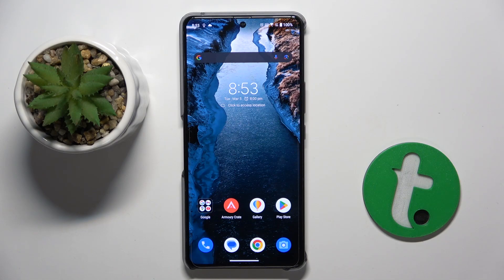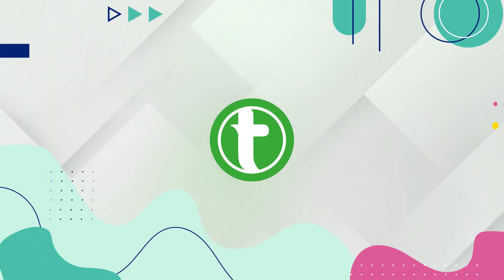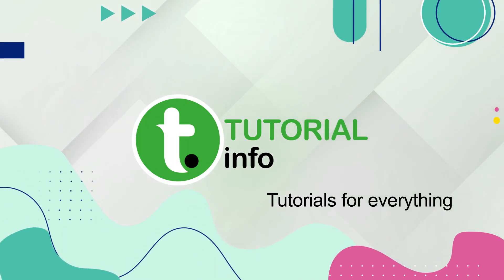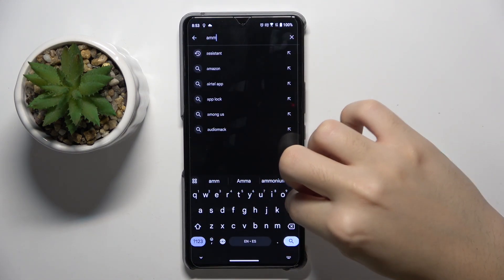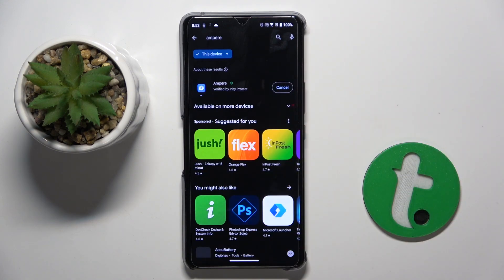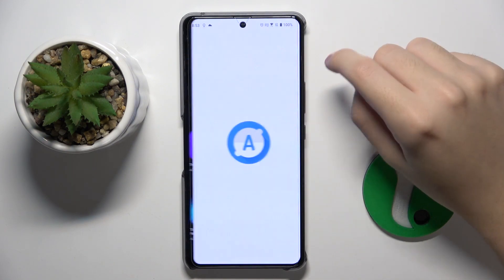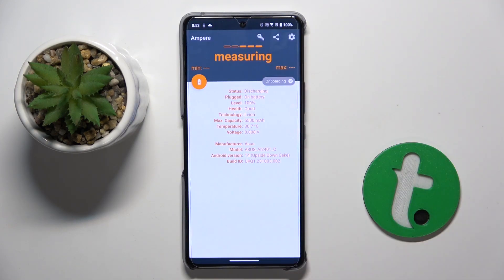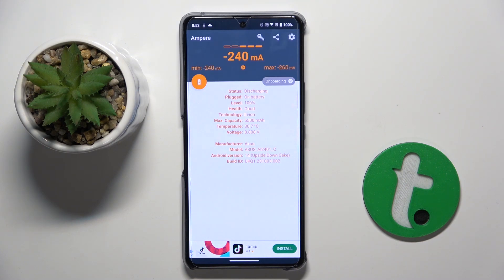ROG Phone 8 - How to Check Battery Health with Ampere App - Does Your Battery Need Replacing?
In this tutorial, we'll demonstrate how to check the battery health on your ROG Phone 8 using the Ampere App. Monitoring battery health is essential for users who want to ensure optimal performance and longevity of their devices. Whether you need to assess the charging speed, discharging speed, or the overall health of your battery, the ROG Phone 8, in conjunction with the Ampere App, offers comprehensive battery health information to suit your needs. We'll walk you through the process of installing the Ampere App, accessing, and interpreting battery health data, including enabling, disabling, and customizing various features within the app. Whether you're looking to optimize your device's battery life or navigate your device with ease, join us as we explore the battery health checking features of the ROG Phone 8 with the Ampere App.

How to install the Ampere App on the ROG Phone 8? How to access battery health information on the ROG Phone 8 using the Ampere App? How to interpret the battery health data on the ROG Phone 8? How to customize the Ampere App settings for easy navigation on the ROG Phone 8? How to troubleshoot issues related to battery health on the ROG Phone 8 if needed?